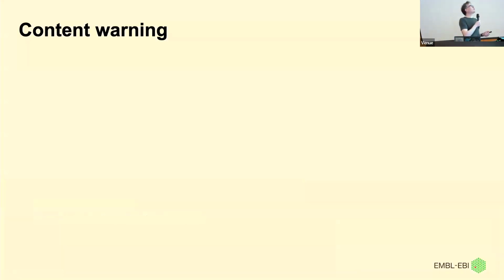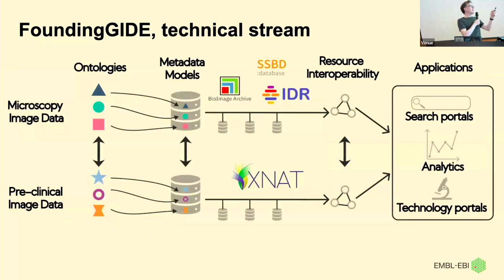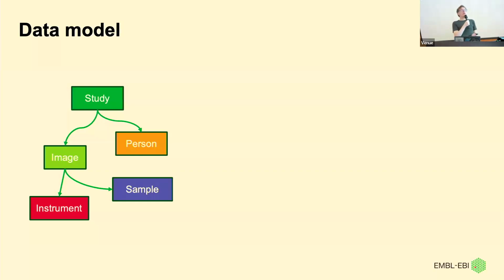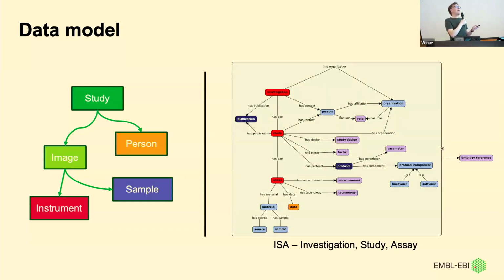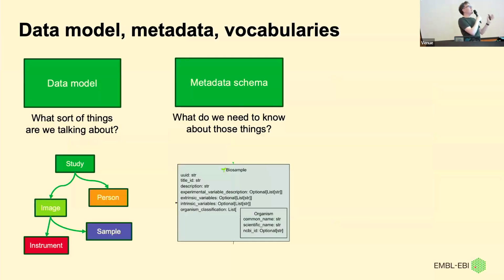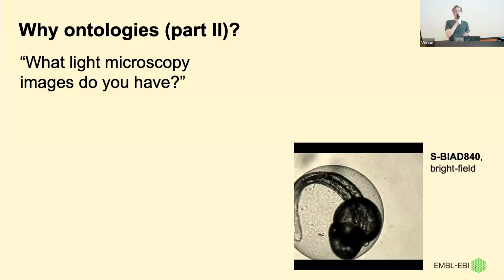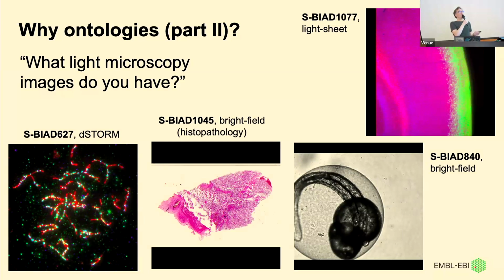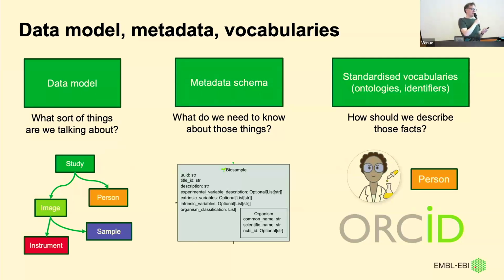Matthew Hartley: FoundingGIDE: Ontologies, metadata, identifiers, oh my!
The presentation was delivered by Matthew Hartley, Team Leader at BioImage Archive, EMBL European Bioinformatics Institute, UK, during the foundingGIDE Community Meeting in Okazaki, Japan (31 October–01 November 2024). foundingGIDE: founding a Global Imaging Data Ecosystem is a EU Horizon-funded project between Euro-BioImaging ERIC, EMBL, Consiglio Nazionale delle Ricerche (Italy), German BioImaging, Global BioImaging, RIKEN (Japan), Microscopy Australia and Australian National Imaging Facility.